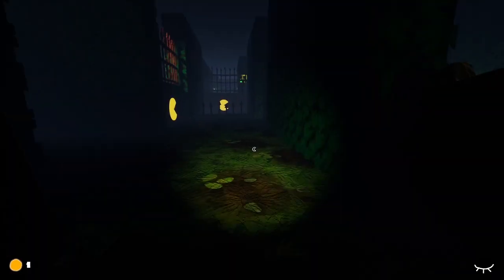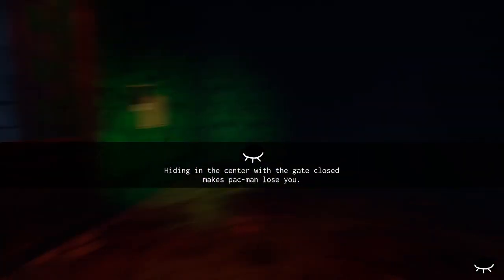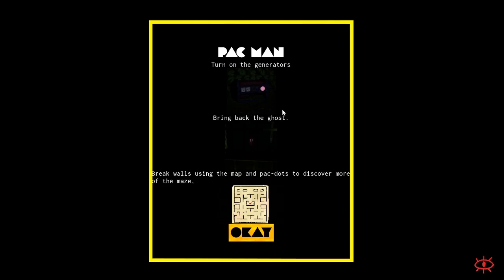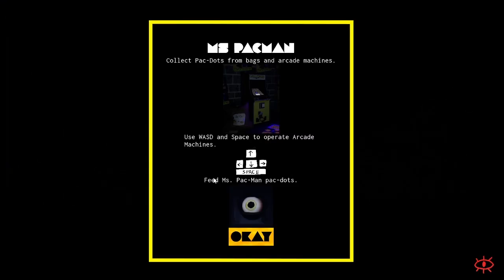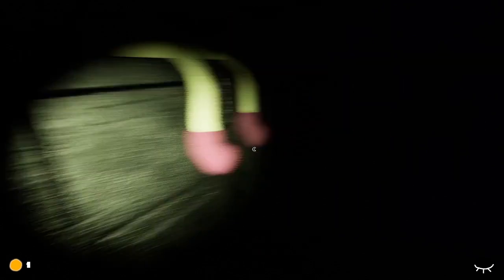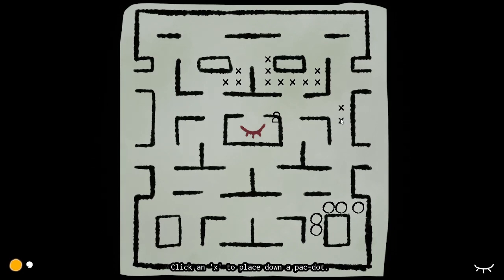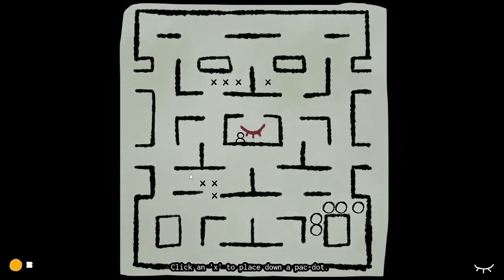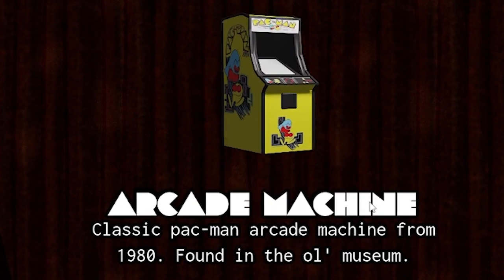*NEW* KILLER PACMAN HUNTS ME | *DISTURBING* SECRETS FOUND!.. :o - Pacman Core Collection -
PACMAN HAS CHANGED... He Used To Be An Innocent Jolly Yellow Ball Man But Now HE'S TURNED INTO A HUNGRY KILLER DEMON!! And He Is Hiding Something VERY DISTURBING Within His Classic Maze. Can We Uncover The Secrets And Defeat Him? Or Will We Be DEVOURED?!?! P. S. This Video Almost Gave Me A Heart Attack... Enjoy! :D